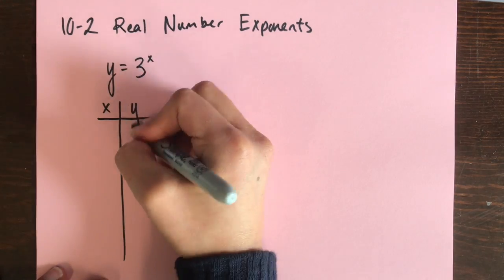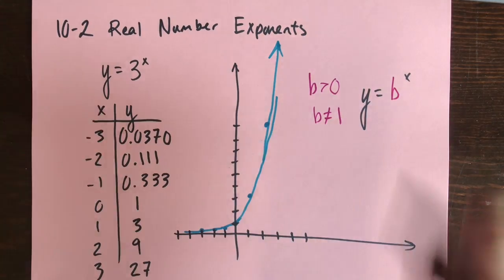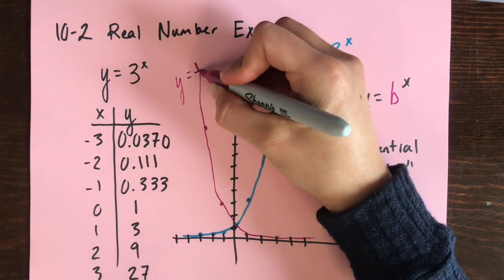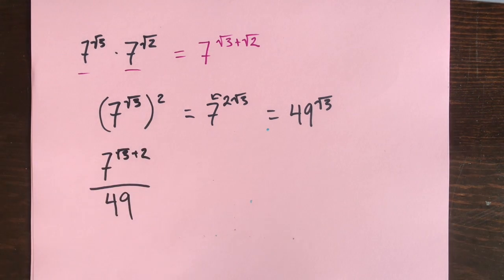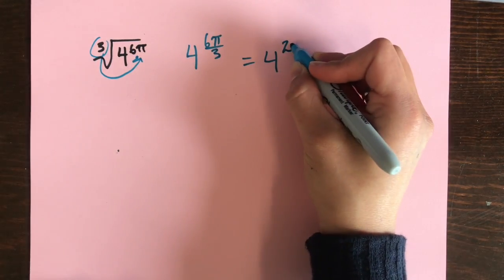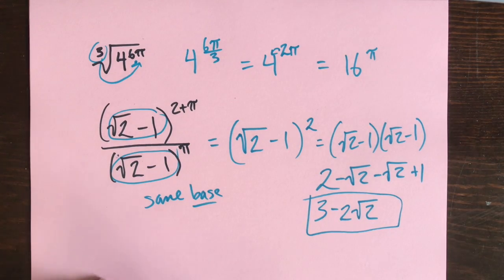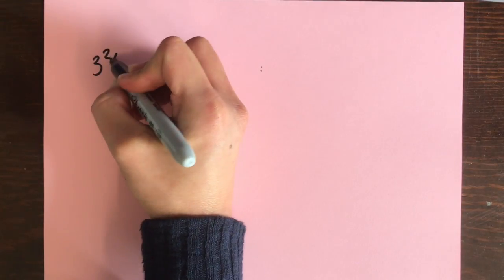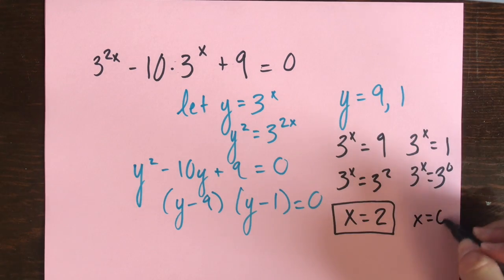10-2: Real Number Exponents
Get the same base!